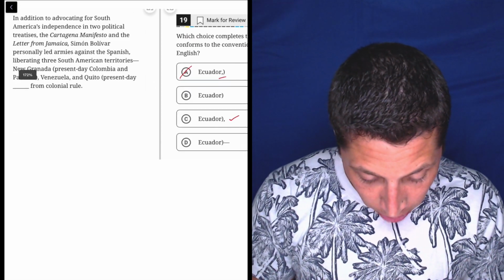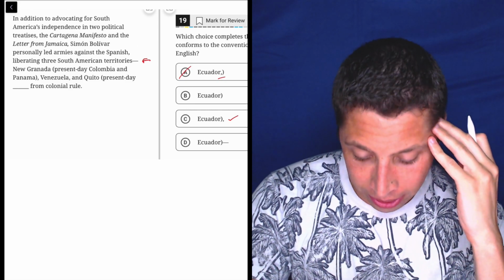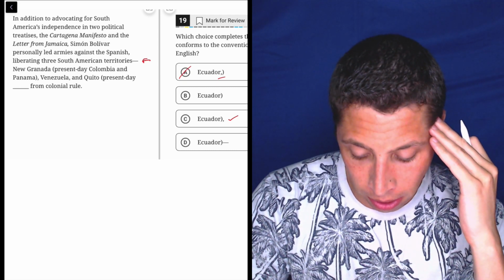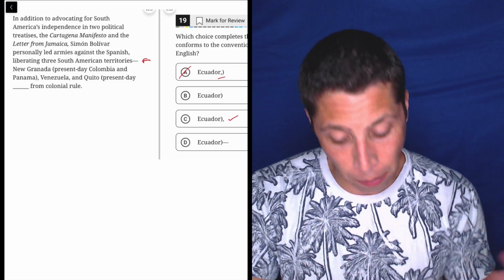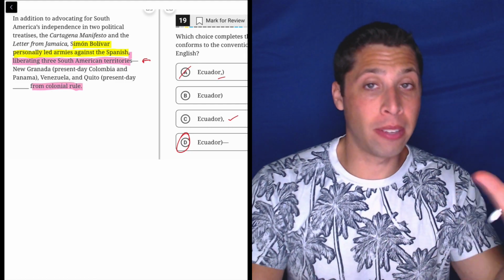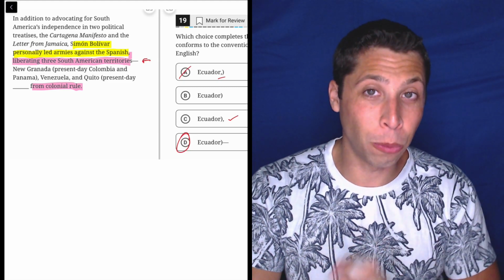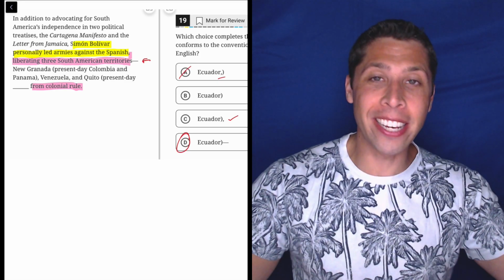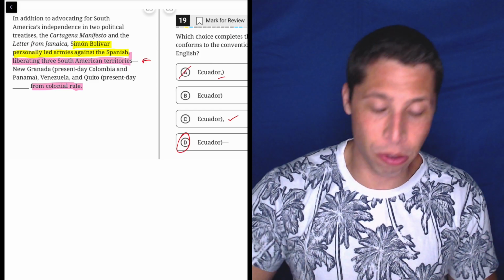Digital PSAT 1, Reading Module 2H, Question 19 (grammar)